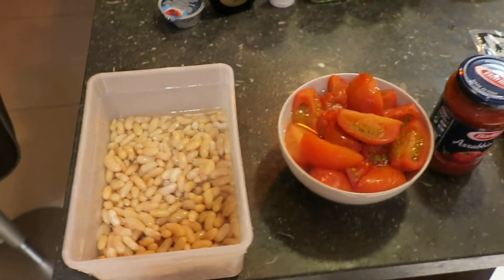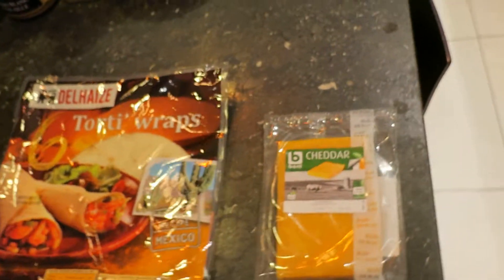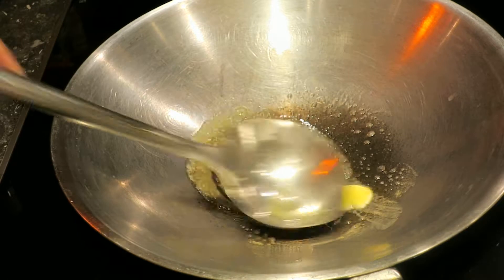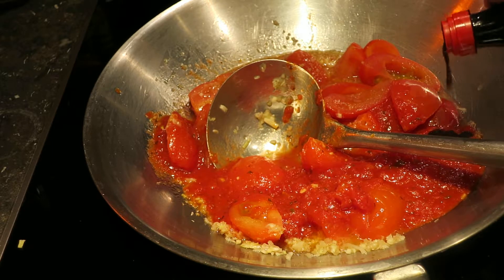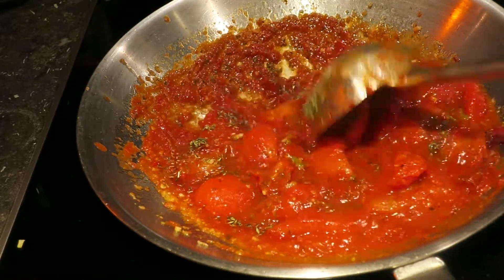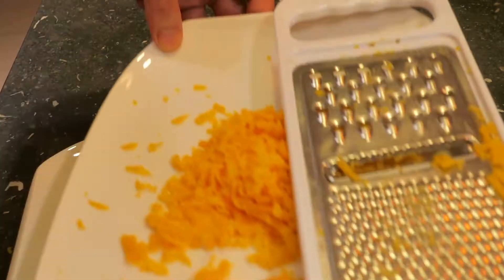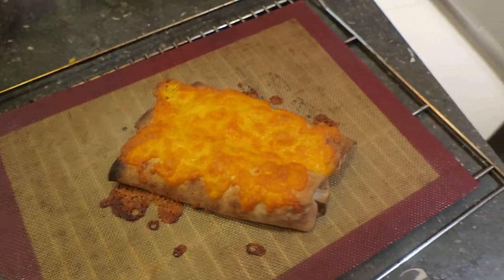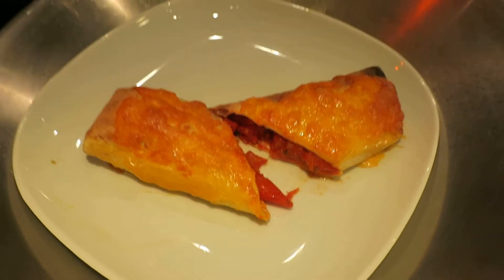Vegetarian Bean Tomato Burrito with Cheese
In this video I show one of my favorite meals.